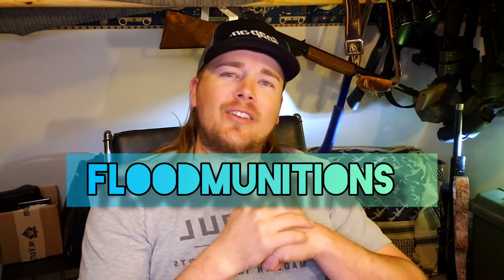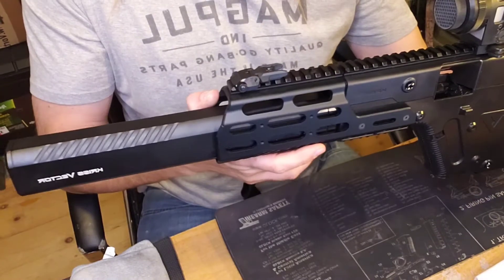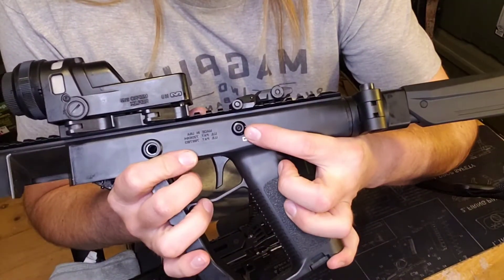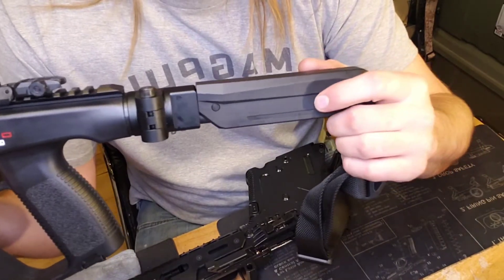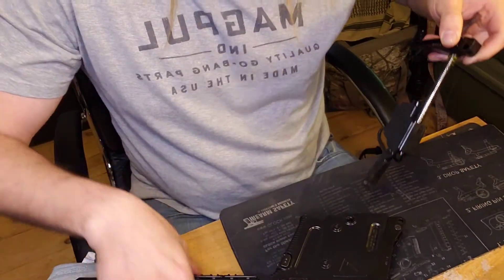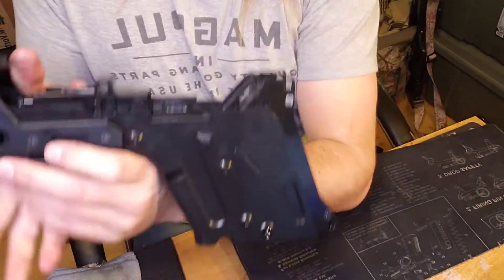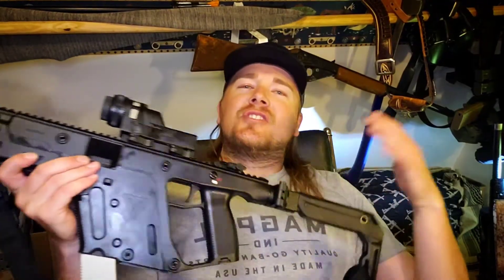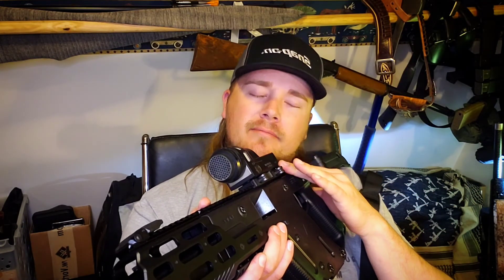Kriss Vector 45auto Disassembly and Review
In this video I will be going over the Kriss Vector chambered in 45 auto/acp commonly referred to as Pistol Caliper Carbine, it does have a 16" barrel so it is considered to be a rifle. I have mounted on top a Meprolight M21 with the triangle reticle.